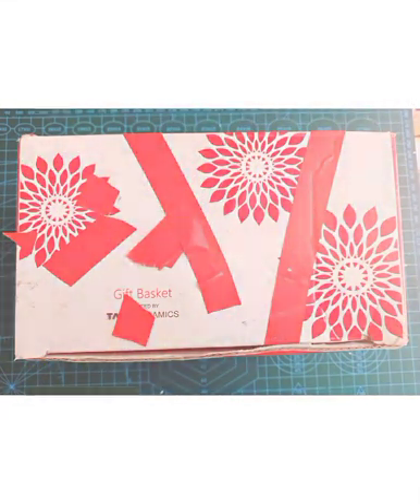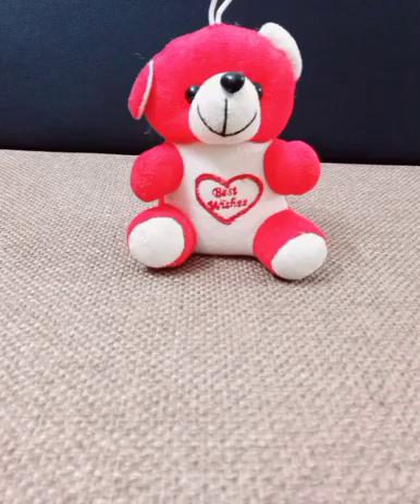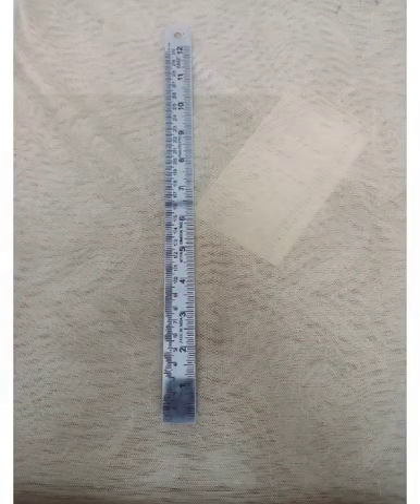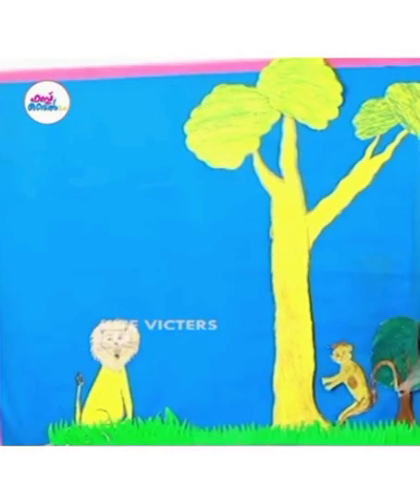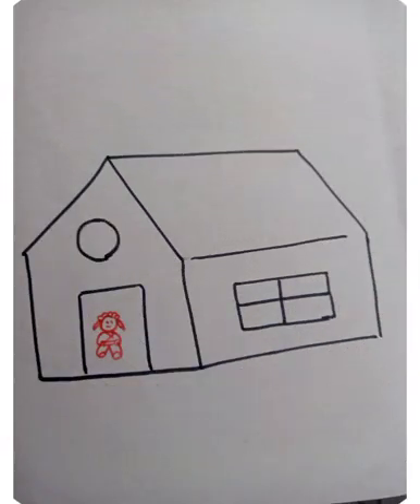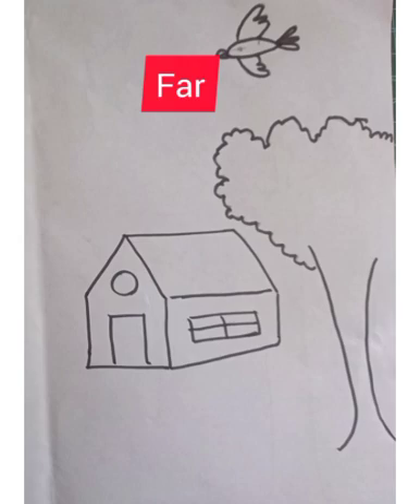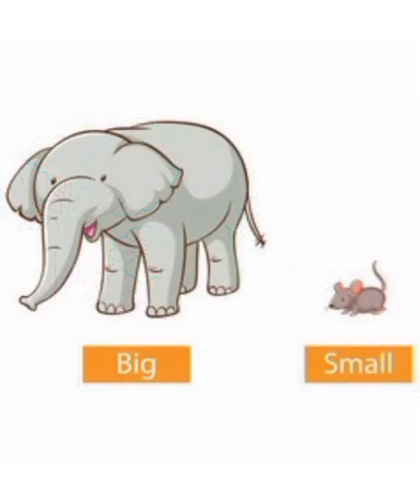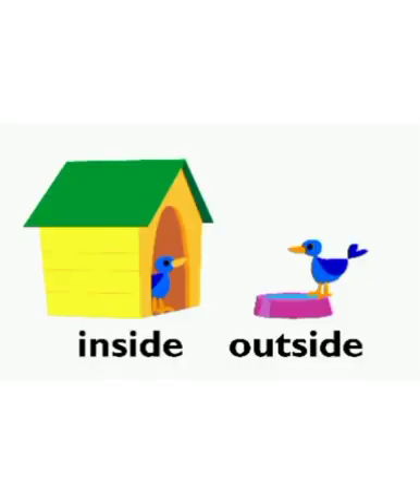1 St standard maths( the concept of Big small, inside outside,near far,top bottom,tall short)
the concept of big small inside outside top bottom near far tall short